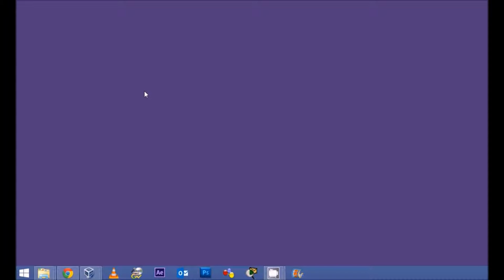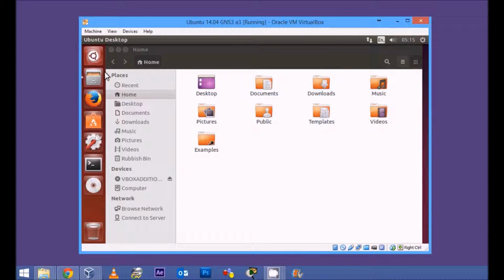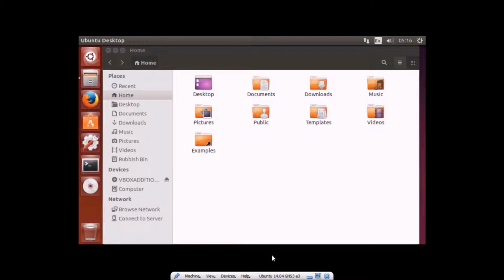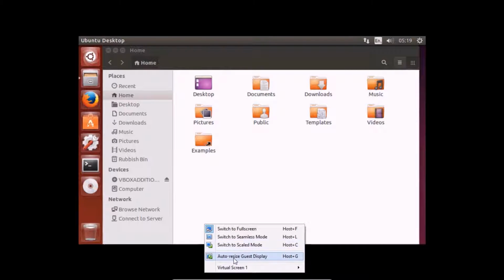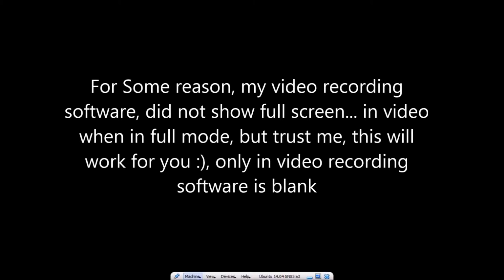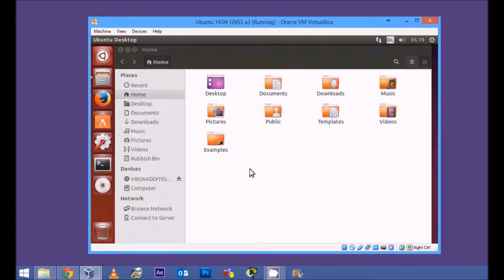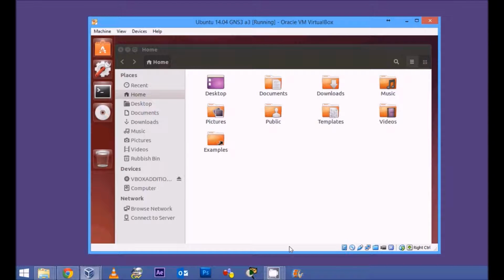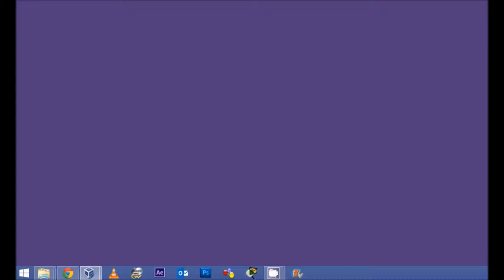Virtual Box - Full Screen - Ubuntu - Fix - second display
This tutorial will fix problem with Virtual Box in full screen mode not appearing on the second display.
When click full screen (ctrl+f) it goes only on 1st screen, this tutorial will show you how to run virtual box full screen mode with 2nd display